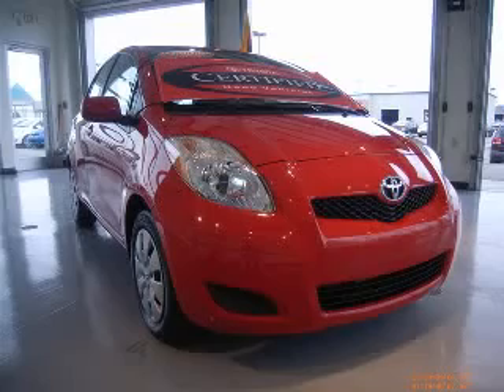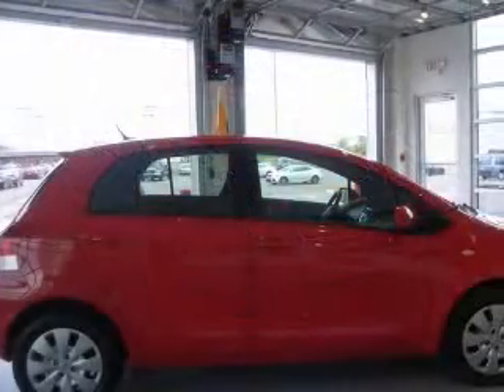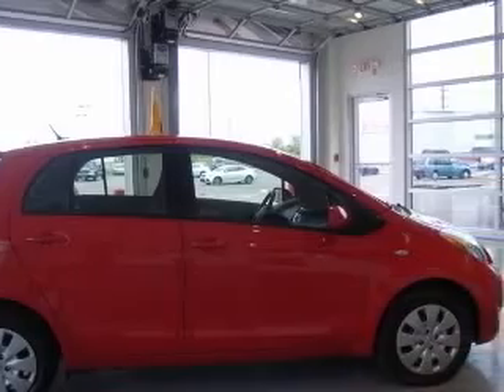2009 Toyota Yaris Jeff Wyler Toyota of Clarksville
2009 Toyota Yaris S
Engine: L4, 1.5L, DOHC 16V, VVT-i
Trans: Automatic
Color: Red
Mileage: 31,211

808 E Lewis &amp; Clark